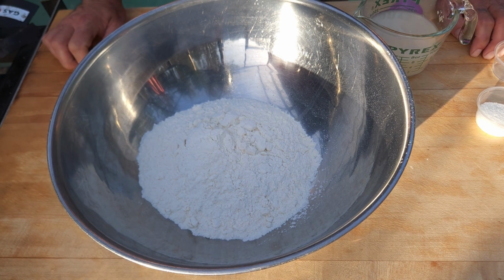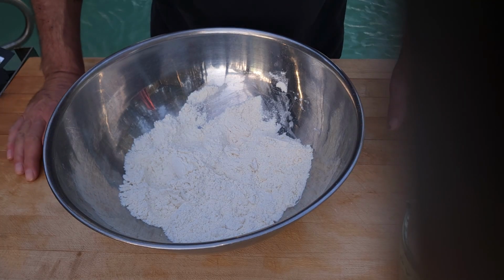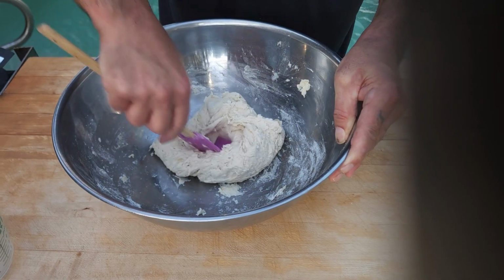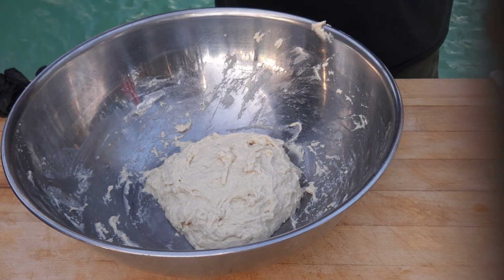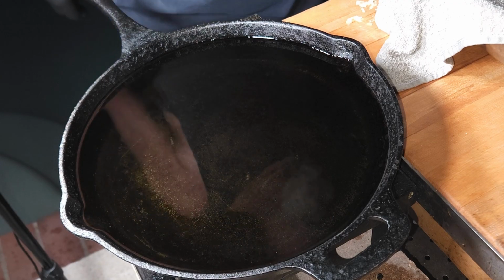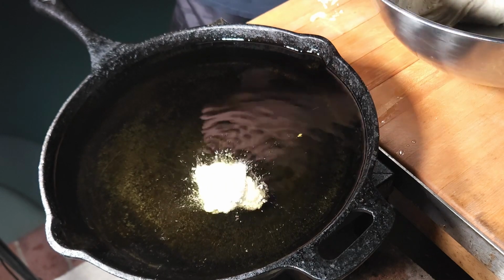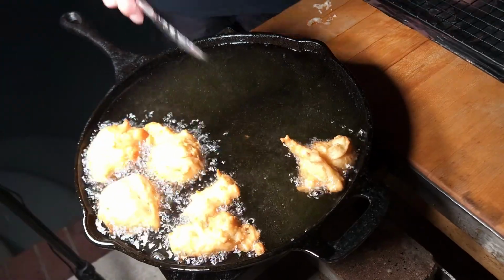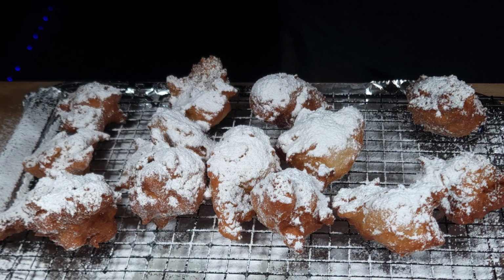Zeppoli's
Homemade Zeppoli's. Italian Doughnuts.